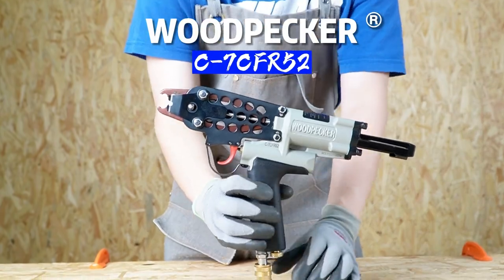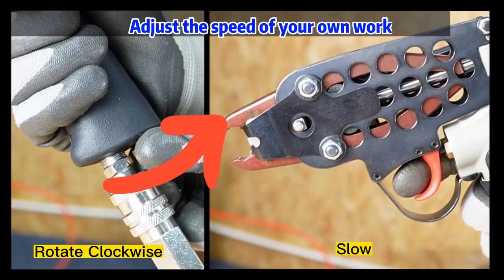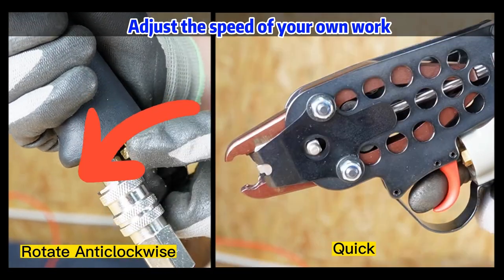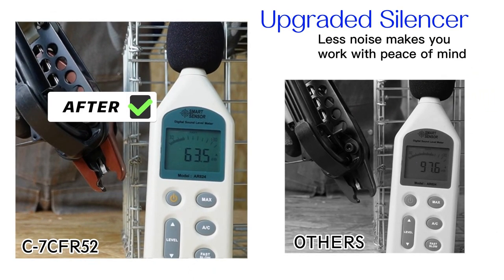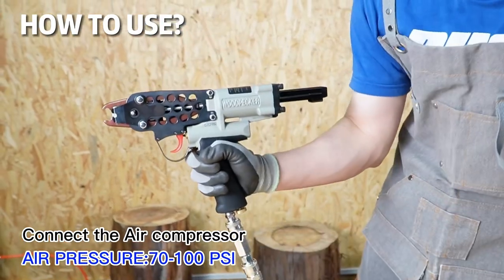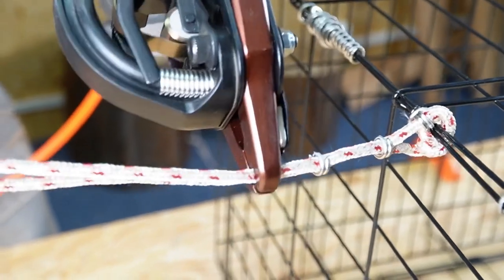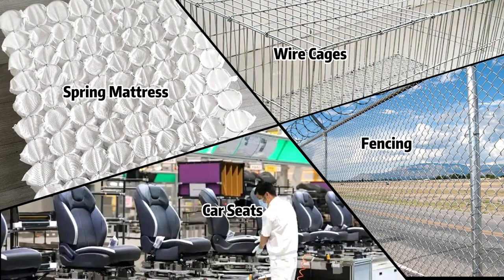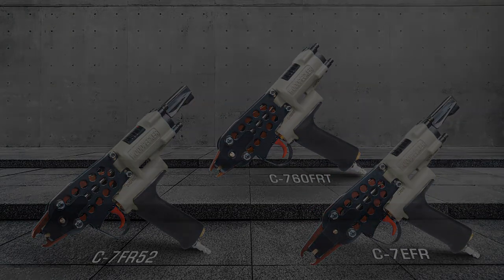【C Ring Gun】Variable Speed Control FR Series C-7CFR52 Pro Hog Ring Gun --The Latest Upgrade Version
Woodpecker latest upgraded version FR Series -- C-7CFR52 Pro Hog Ring Gun
More features and superior performance than other version of C Ring Piler

Rotate clockwise to slow down and anticlockwise to speed up.
Adjusted according to work needs and personal habits.
More suitable for professional workers to control their own work rhythm.

☑Upgrade Silencer
   Reducing noise pollution to lighten the load on users' ears.
☑New Exhaust System
    Advanced air paths exhaust downward through the vent below the handle, which is less likely to raise dust.

SPACIFICATION
15 Gauge
Capacity: 100 PCS
Operation Pressure: 70-100 PSI
Net Weight: 3.2 LBS/ 1.44KG
Clamping Dia.:3/16"(4.8mm)

Compatible Hog Ring Staples
15 Gauge SC7 Staples
Inner Crown: 3/4"(19mm)
Outside Crown:15/16"(23.7mm)
Material: Galvanized or 304SS